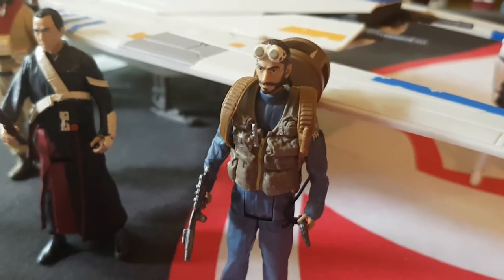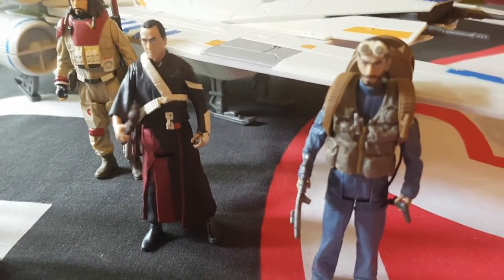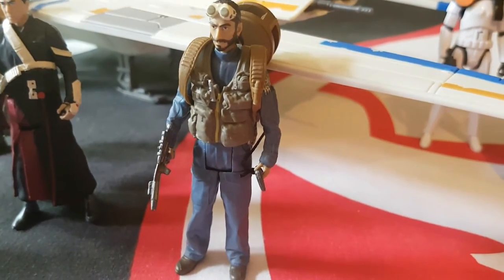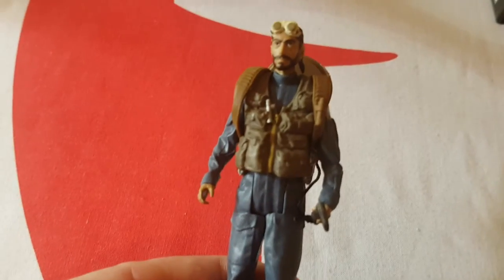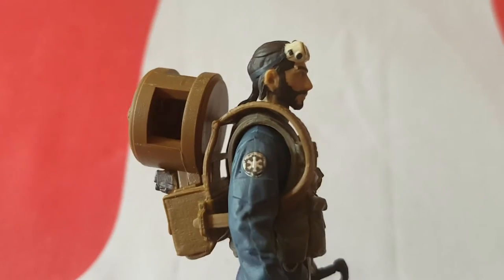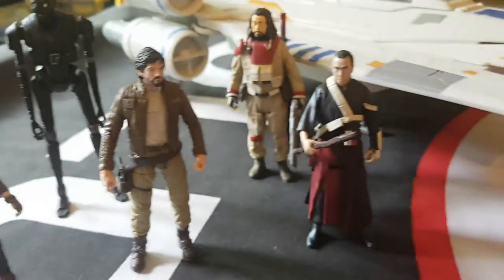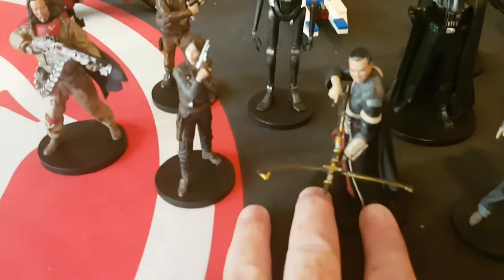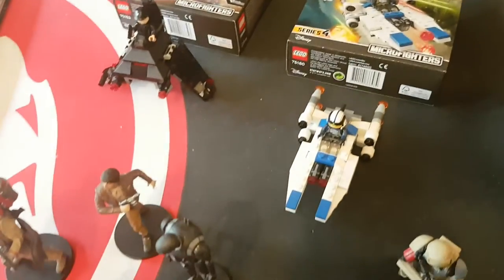Star Wars Rogue One Bodhi Rook 3.75 figure review